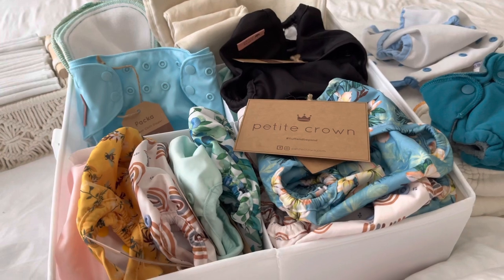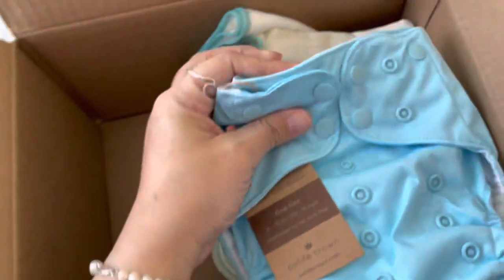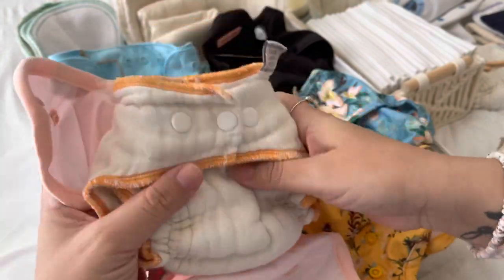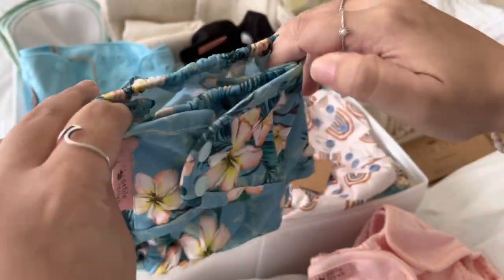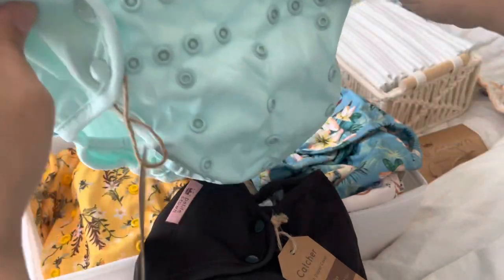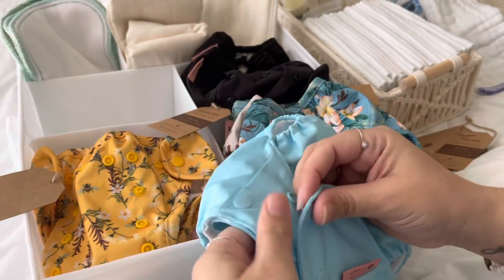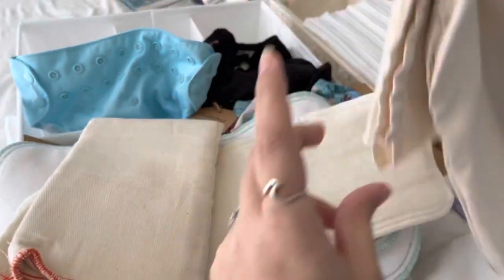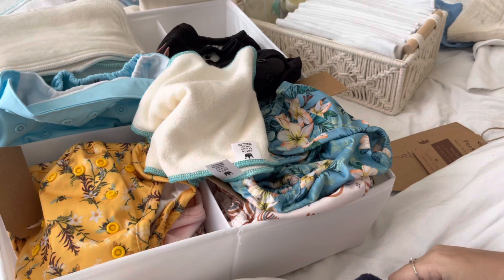Petite Crown | CLOTH DIAPERS | Three Under Three | Mom of SIX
main : @thesaltytribeco
planners : @saltytribeplans

Names of the prints I have : Hope, Ellie Bee, Everly, Kai, Blush, Onyx, Maya, Misty Rose, Rain

Other Items Mentioned :
EcoPosh Fitted